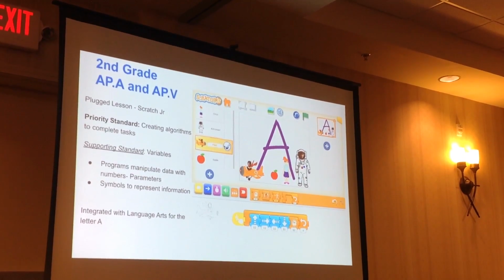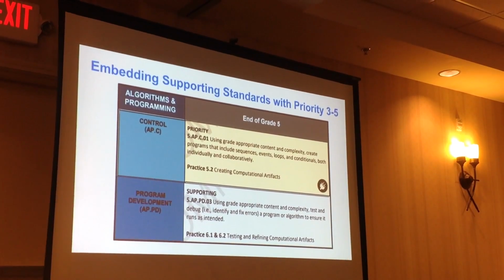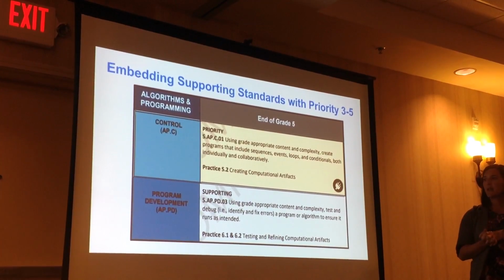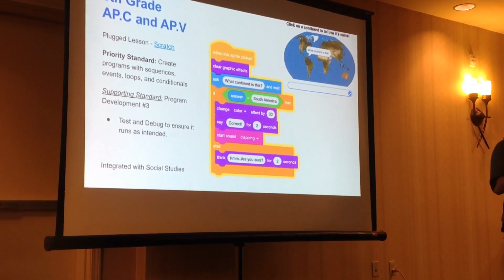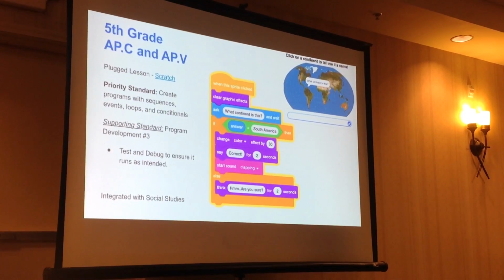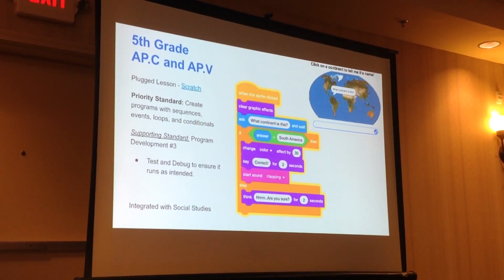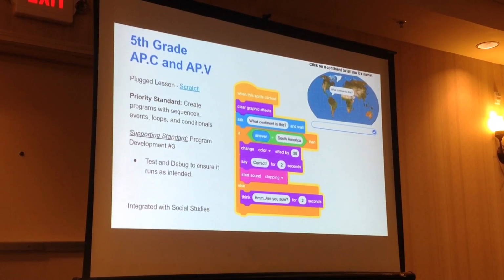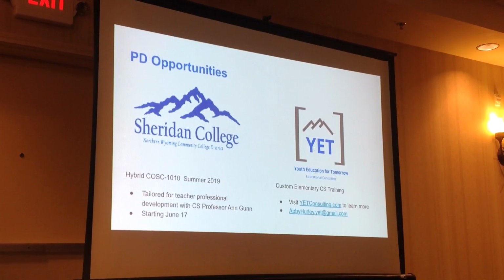Computer Science Training Abby Hurley